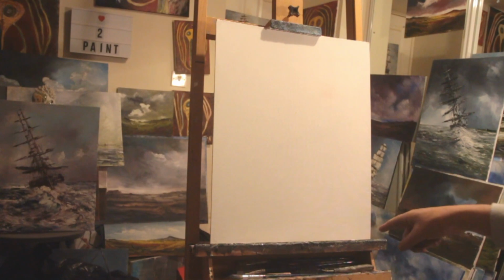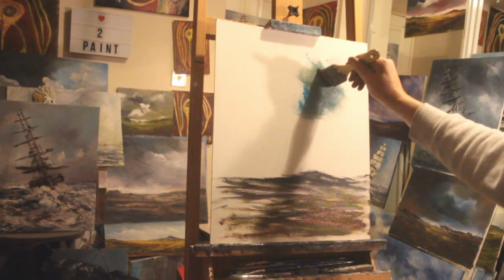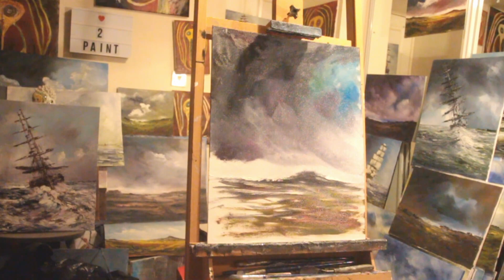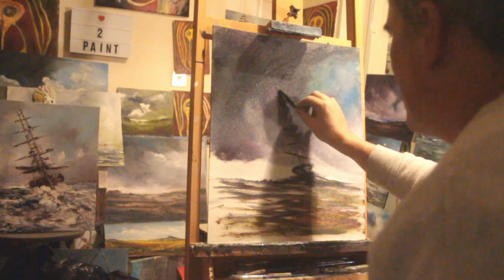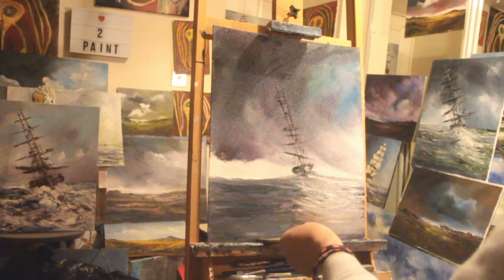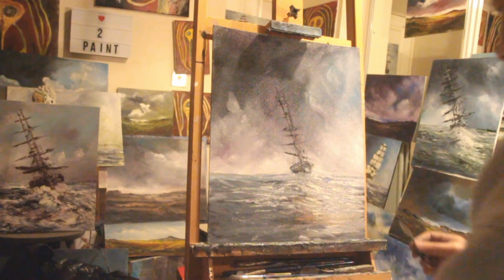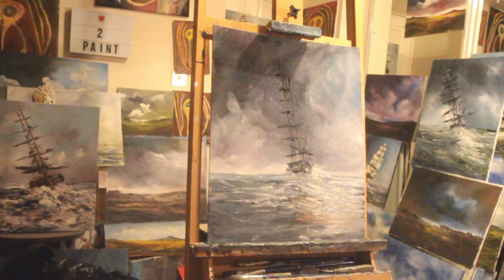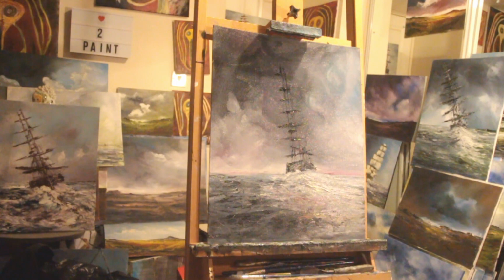Jon Kidd painting "Homeward Bounder". Oil on canvas panel. 20 x 16 inches.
Fun fact: Nowadays we say: "Homeward Bound" to mean "going home", but in the past "Homeward Bound", or "Homeward Bounder" is the old nautical term for a sail repair.